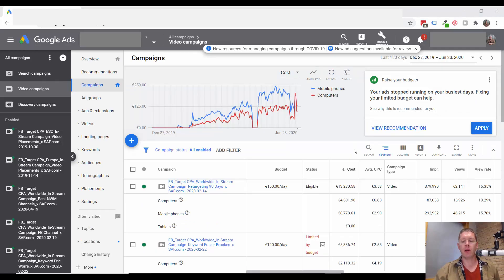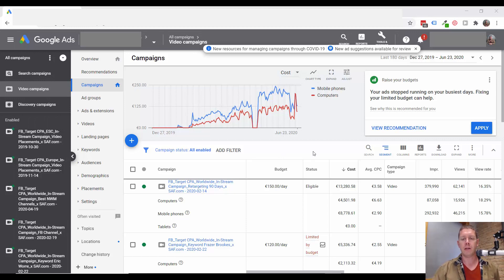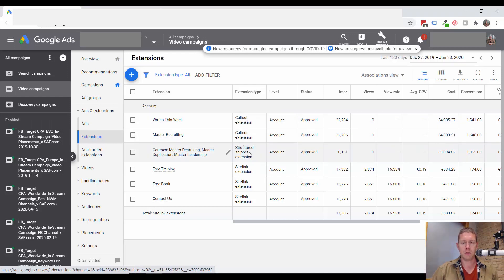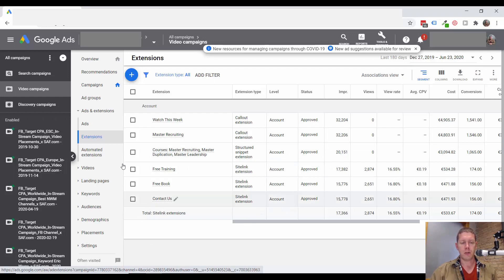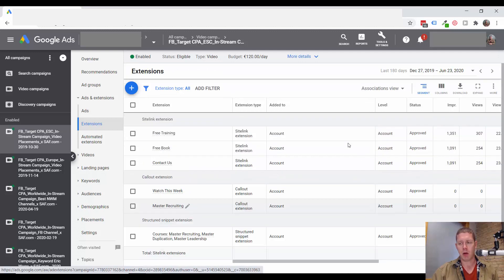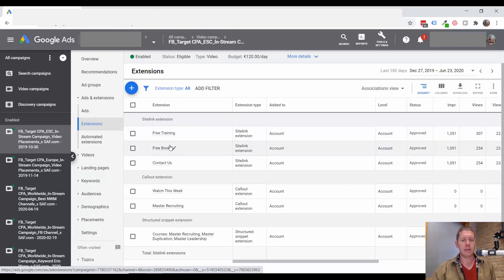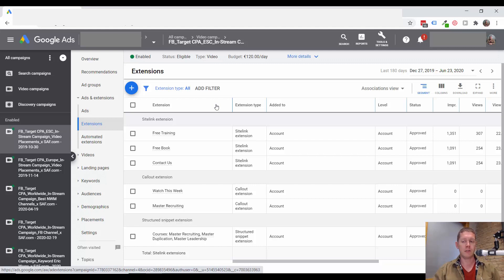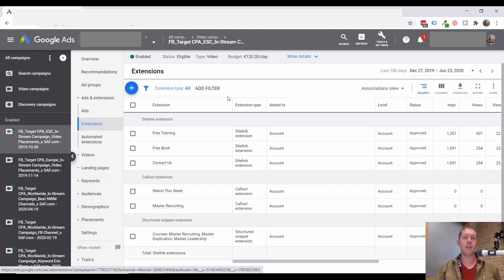YouTube Ads Audit Day 12: Sitelink Extensions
Day 12 of 14 - 14 Days to a Better YouTube Ads Campaign
Sitelink Extensions

In day 12 of my YouTube Ads Campaign Audit series, I go through the importance of Sitelink Extensions. These can really improve your conversions and are a great trick to adapt to your YouTube ads strategy.

Video Chapters:
0:00 Intro to Sitelink Extensions
1:27 Sitelink Extension Examples
3:02 How to View Sitelink Extensions
4:00 Build Valuable Sitelink Extensions

ABOUT ME:
Hi, I'm Kyle Sulerud Founder of AdLeg, a Google Ads and YouTube Ads specialist. My clients include course creators, coaches, SAAS companies, and more.

On this channel, you'll learn how to set up Google AdWords Campaigns and YouTube Ads Campaigns. You'll learn how to create profitable YouTube Ads, how to script YouTube Ads, how to set up YouTube Ads, and how to track the effectiveness of your ads and campaigns.

Every week you'll find videos that breakdown my YouTube Ads strategy and see some of my most effective YouTube campaigns and how I structure them. You'll learn the basics and we'll also get into more advanced techniques to use when running video ads on YouTube.